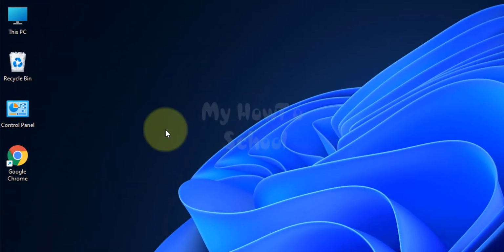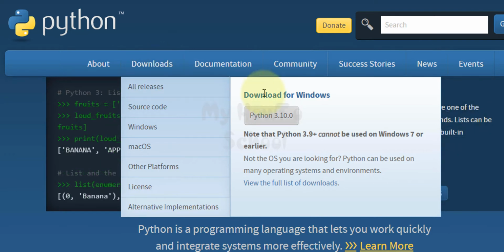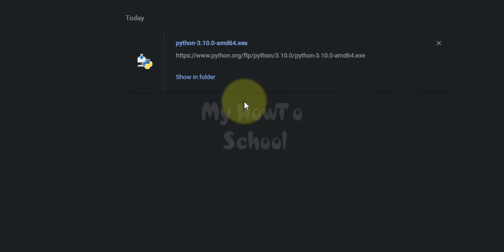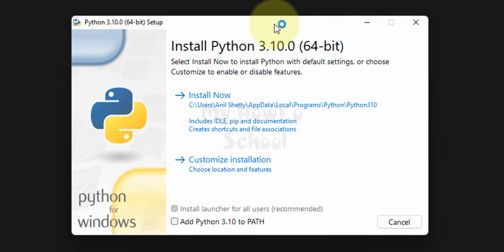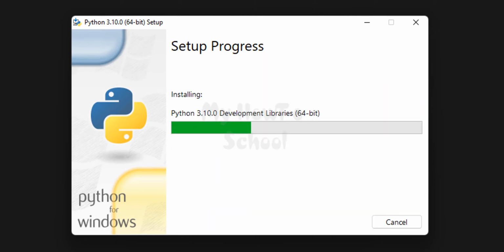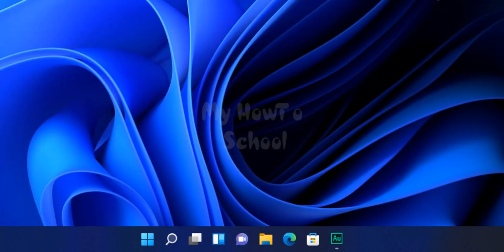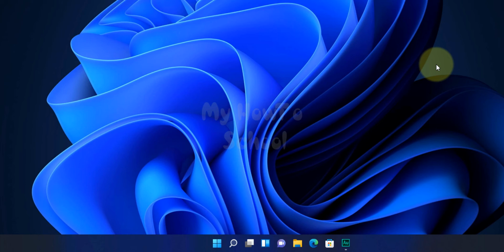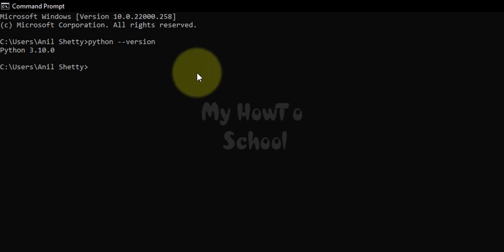How to Download and Install latest Version of Python in Windows 11 Computer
In this tutorial, you will learn How to Download and Install latest Version of Python in Windows 11 Computer and setup the PATH environment variable.